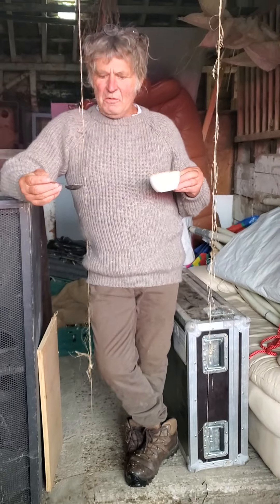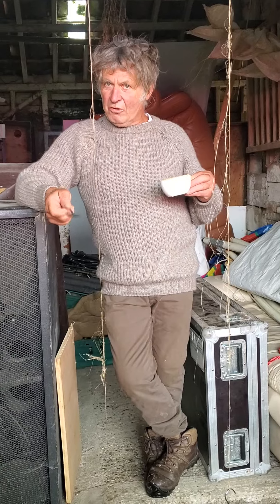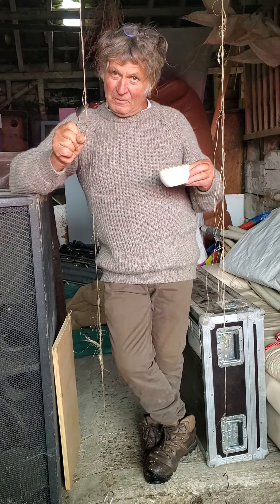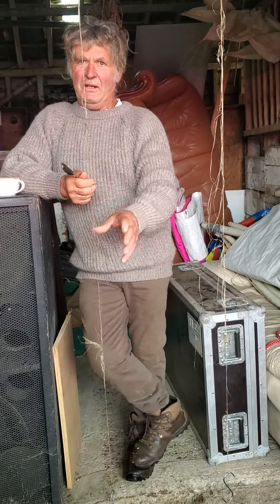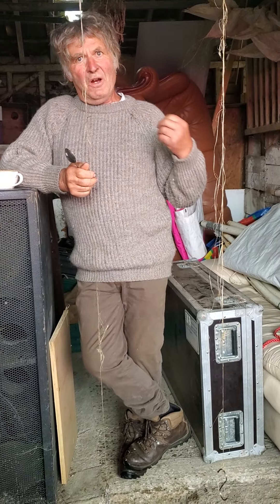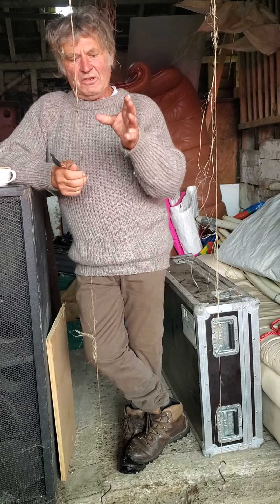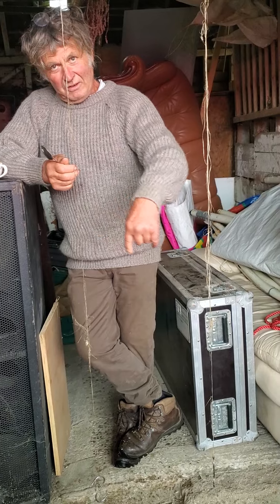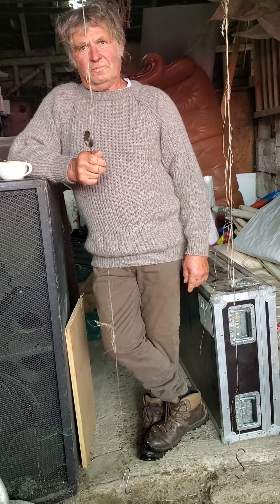The Z vs S twist debate continues!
This short clip was filmed at the Contemporary Hempery harvest celebration at Wakelyn's farm  (East Anglia UK) in August 2024. Simon Cooper of Flaxland UK running a natural twist test of unspun hemp and flax.

The thumbnail of the video shows the hook tied on the end of each of the raw fibre lines, and water is being dripped down the lines to activate and see which way the lines want to naturally spin.

 Allan Brown and Sharon Kallis can be heard asking questions and making guesses about the  "why S twist" for linen.
The video cuts off before any conclusion, but one of the thoughts posed after filming was that the S twist could pre-date drafting- and when fibres were still hand twisted to join before adding twist, that would have been done in a Z twist for the best join, then an S twist would have plied over these joins... the debate continues!